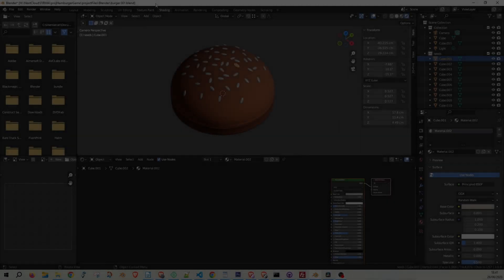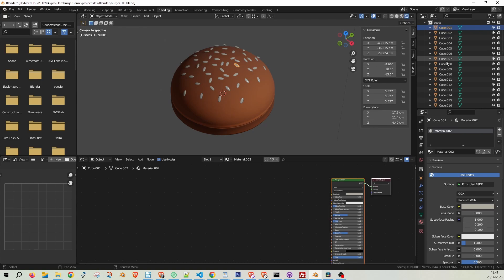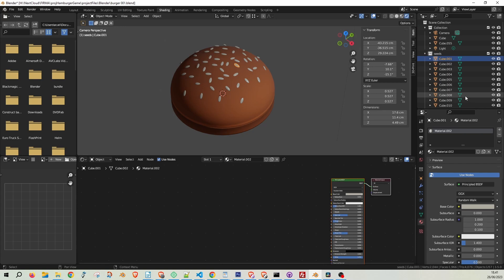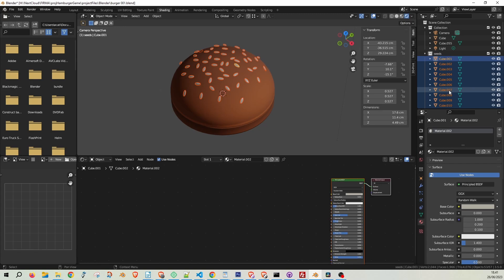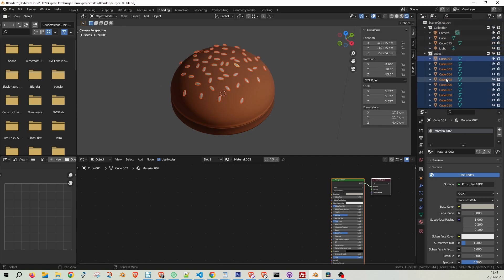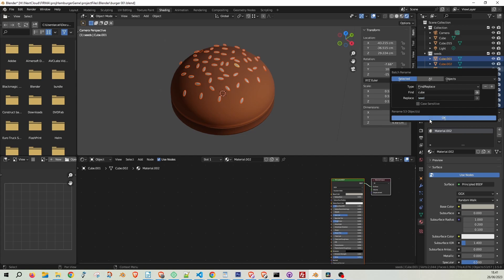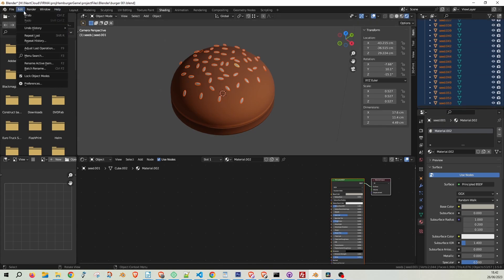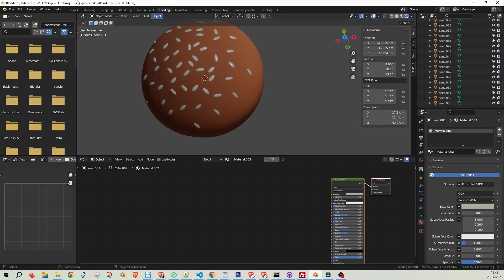How to Mass Rename Objects in Blender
If you are not constantly paying attention to the names of you objects, it's easy to end up with large amounts of objects just named cube or something equally ambiguous.
Luckily Blender comes with an easy tool for mass renaming large amounts of objects. We will cover the use of the batch rename tool during this short video.